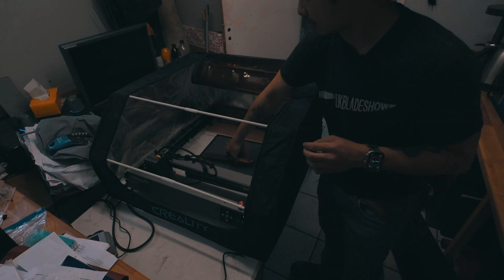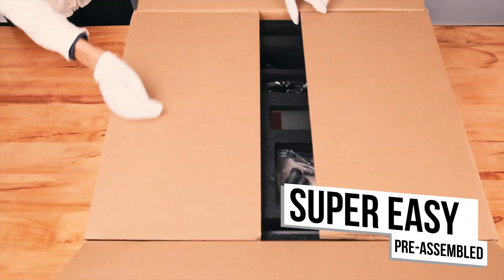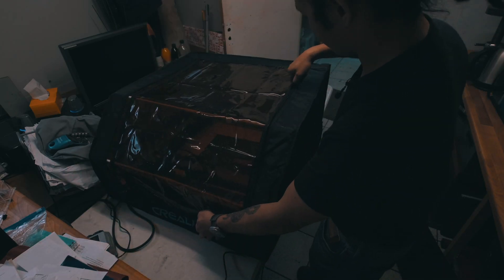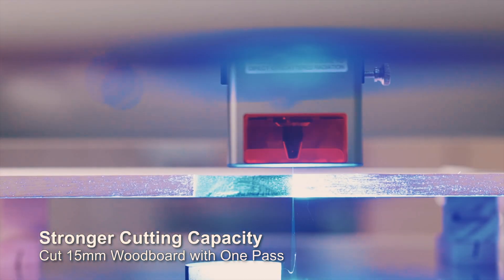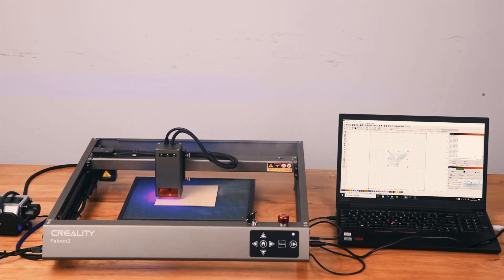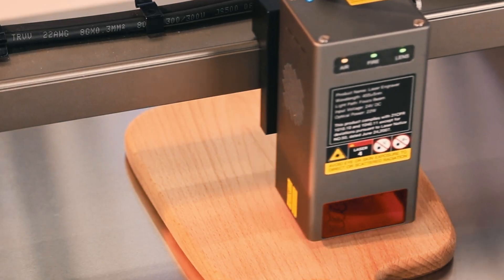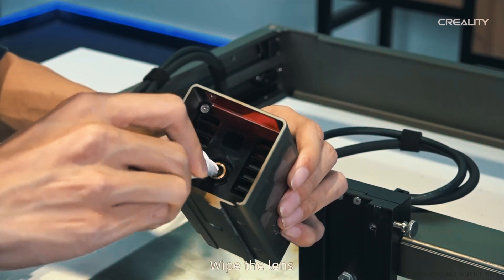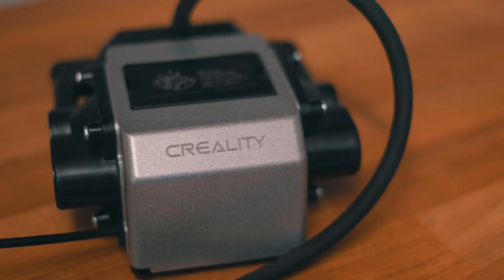Don’t buy a laser engraver until you’ve watched this!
We have been given an opportunity to review another diode laser for knife makers! This time, it's the Creality 22W Falcon 2 Laser Machine and it is excellent for its price tag!

Code: FN22UBW for £50 off!

Special thanks to Diana of Creality for letting me review this excellent diode laser engraver/cutter!